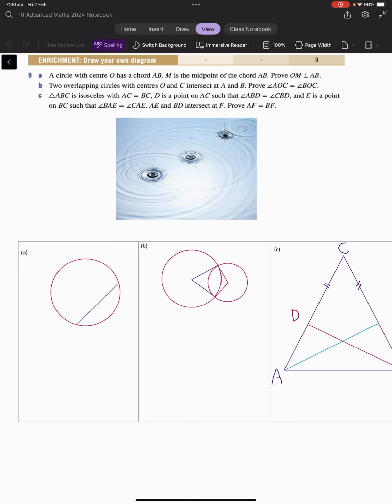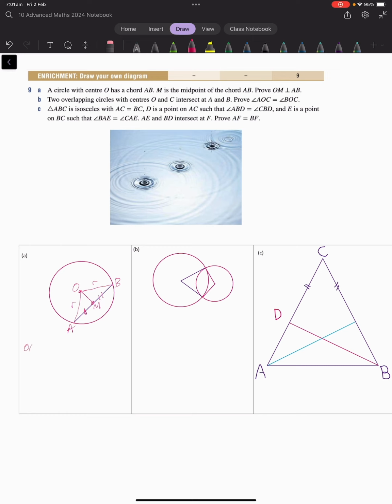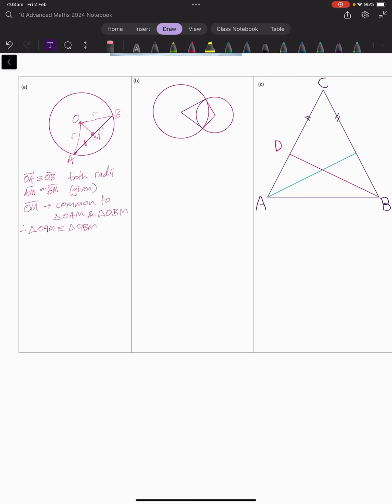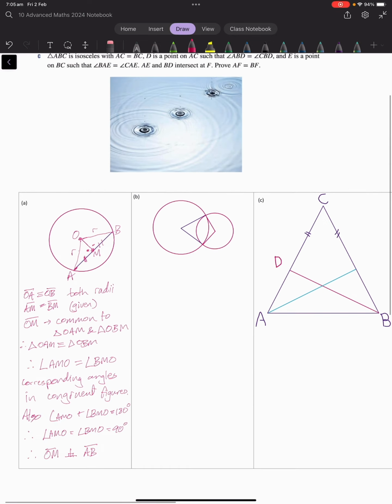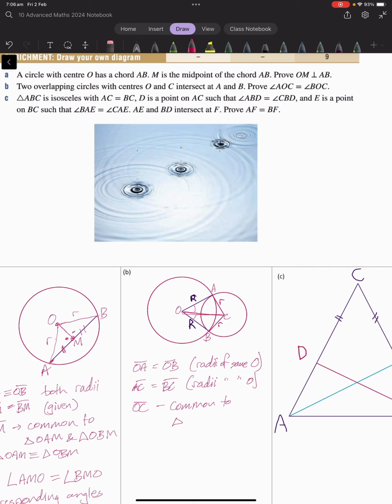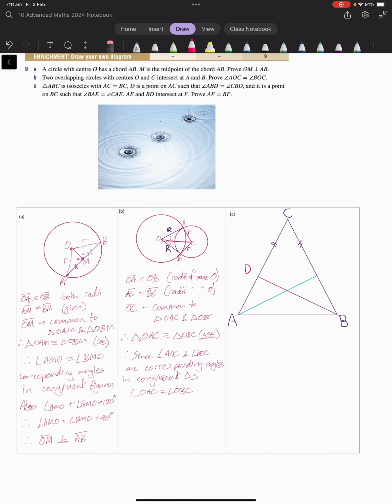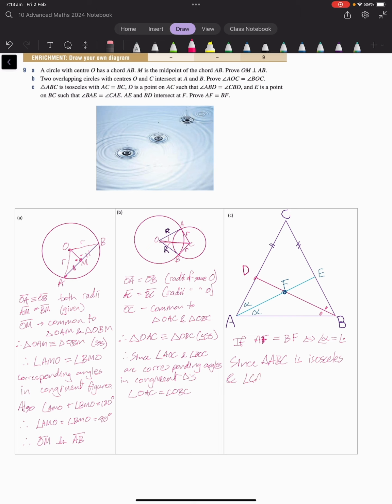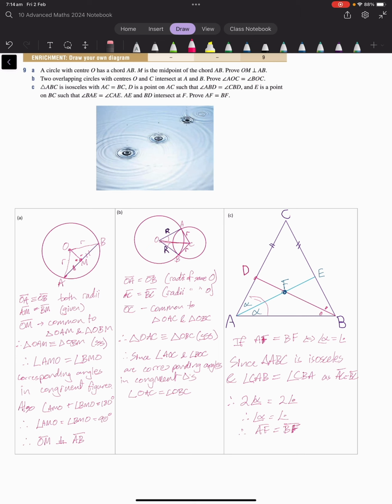Congruent triangles 10 Advanced Ex 2B Q9